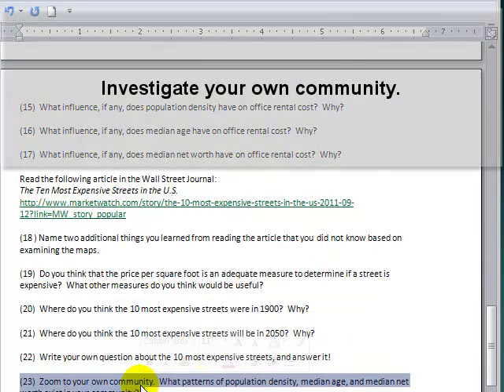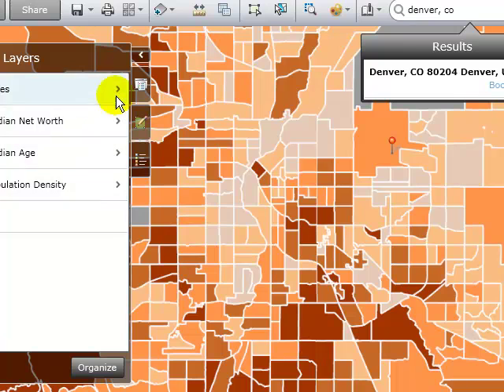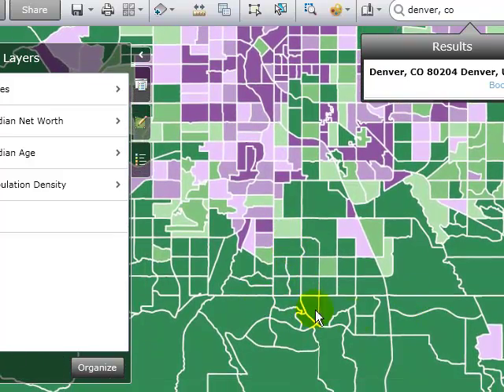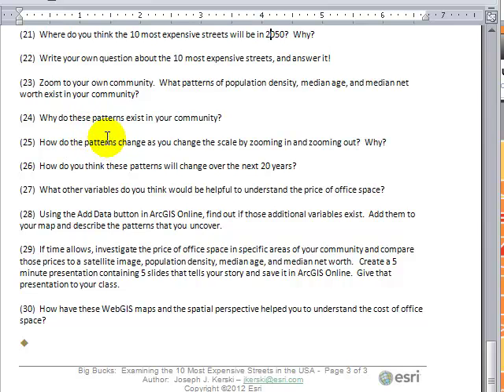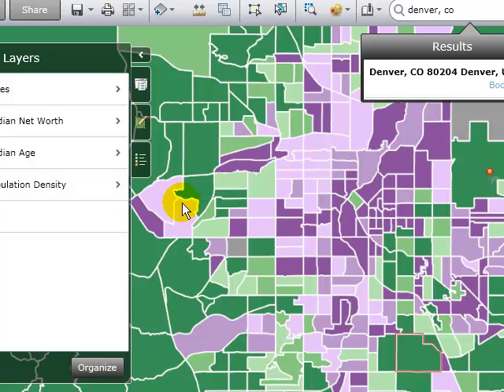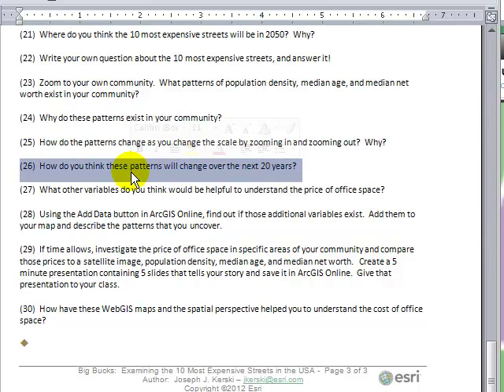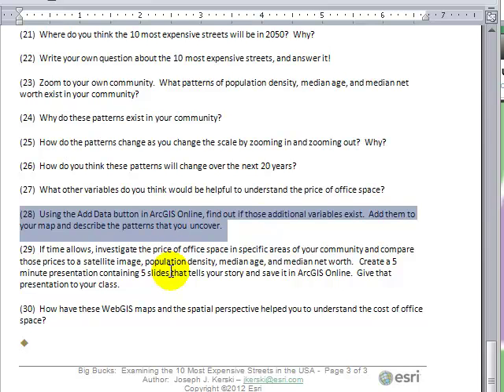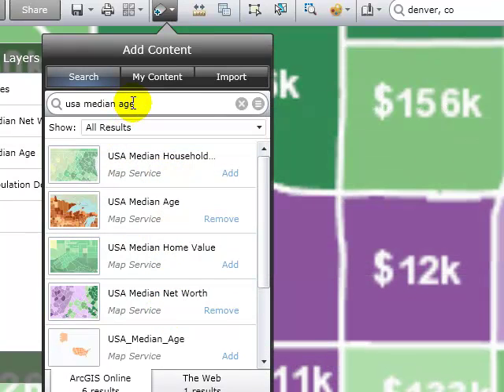Big Bucks: The 10 Most Expensive Streets in the USA: Part 5